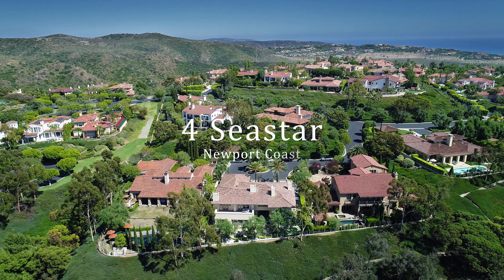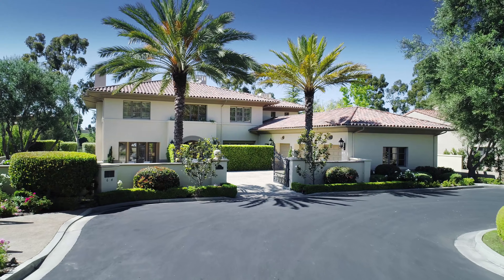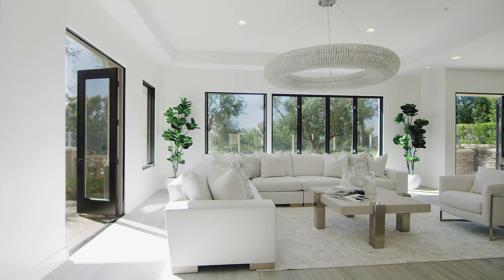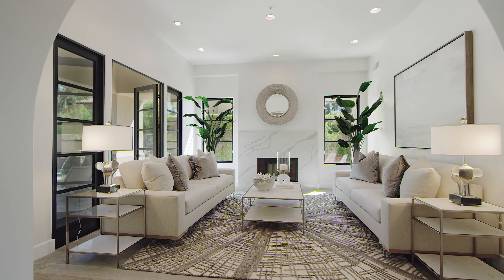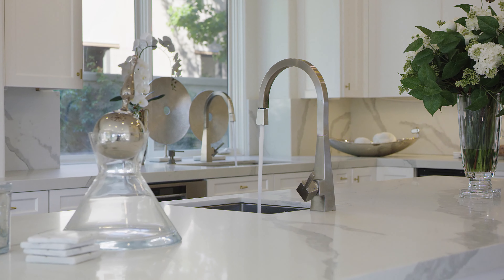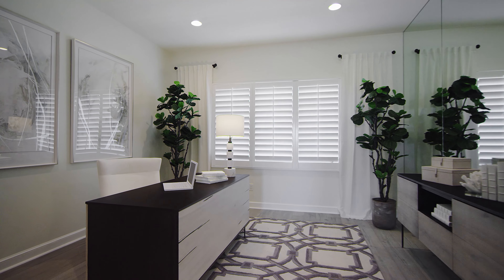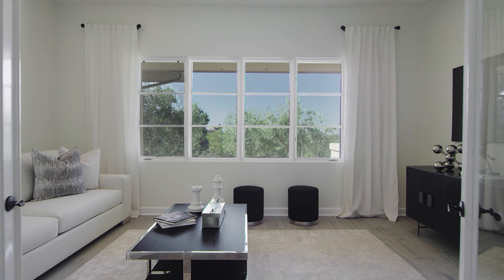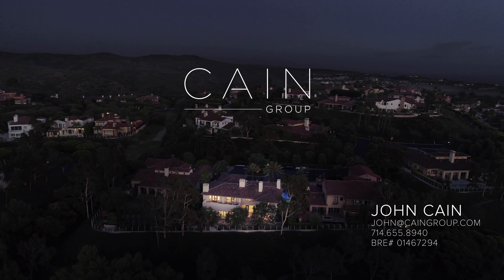4 Seastar Court, Pelican Ridge, Newport Coast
This ultra-luxe custom estate in Newport Coast’s exclusive, guard-gated Pelican Ridge is exceptional. On a private +/- 1/3 acre gated lot, the stunning +/- 5,520 s.f. home spans 5 bedrooms, 5.5 baths. Interiors have been reimagined in sophisticated, transitional style with high-quality finishes — slab carrara quartz countertops, carrara porcelain and driftwood-hued floors and more — that complement the open floor plan. High ceilings, large windows and glass doors combine with abundant natural sunlight for a beautiful ambiance. Main level features no steps and spacious rooms that open to the expansive entertaining grounds.  The chef’s kitchen includes a large center island and breakfast room with fireplace, while the dining room boasts an adjoining fountain courtyard. The exceptional master suite with private office + fireplace has an oversized spa bathing suite with Jacuzzi tub + steam shower. Other highlights: media room, 2 main floor bedrooms. Lovely grounds feature pool and spa, numerous water features, fire pit, outdoor BBQ kitchen, putting green and 6-car garage (inclusive of 3 car lifts). Close to world-class shopping + dining, airport. Enjoy access to Newport Coast community clubhouse, resort-style pool, spa, toddler pool, BBQ facilities.